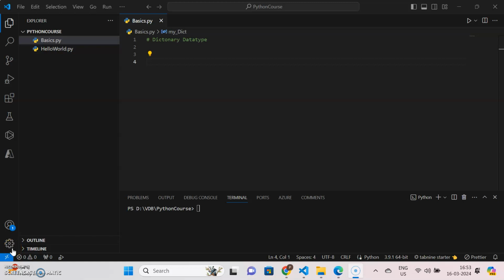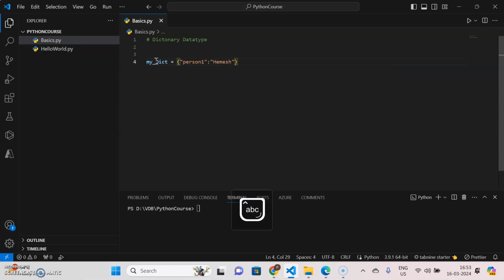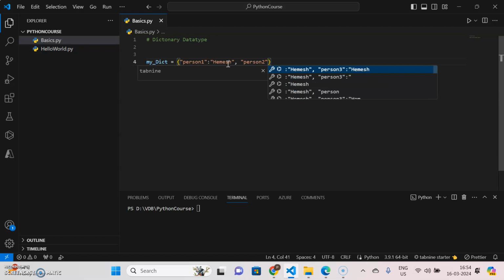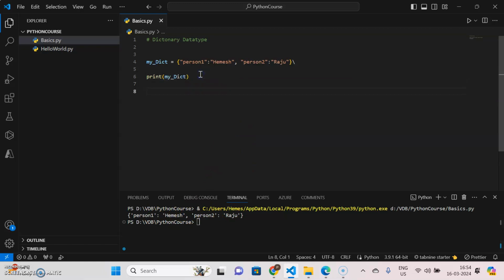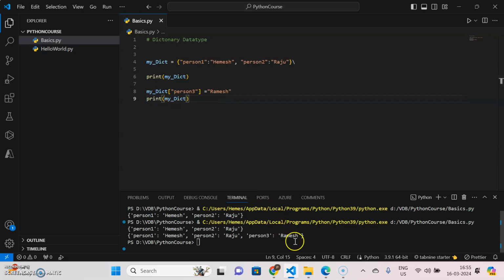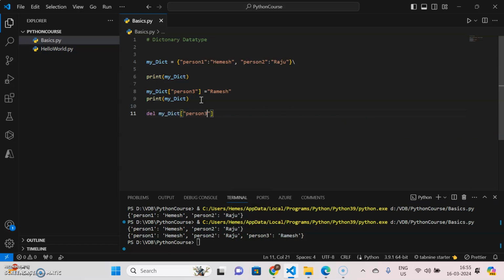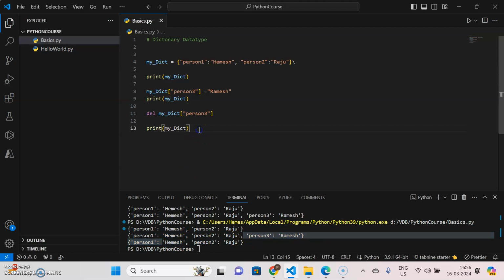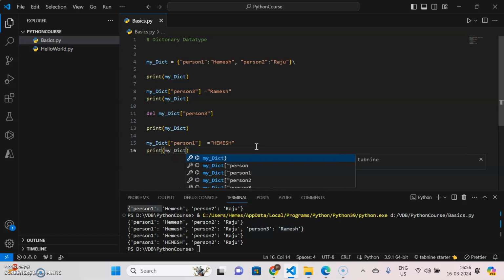08 Dictonary Datatype